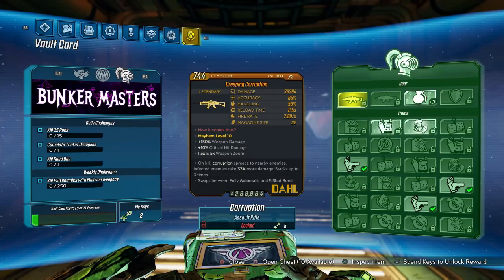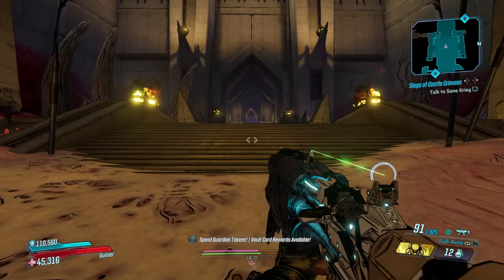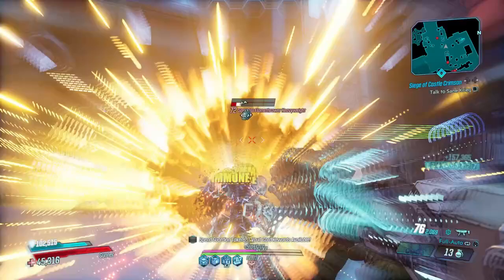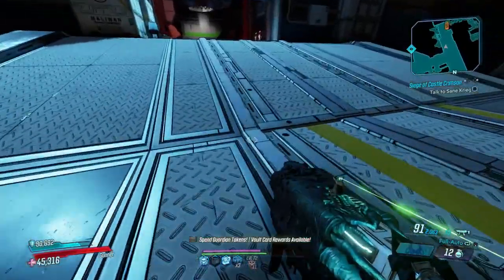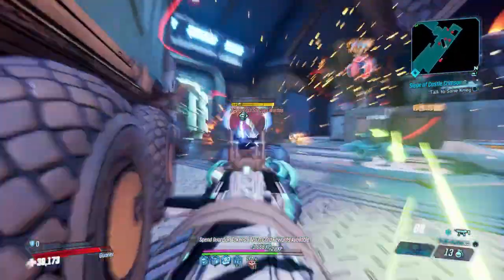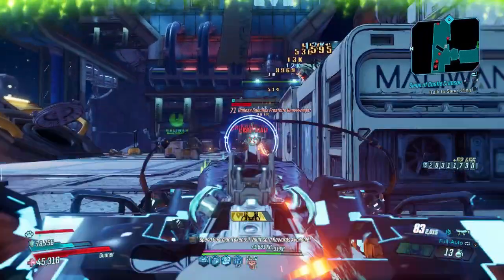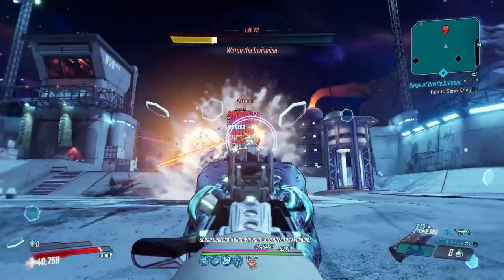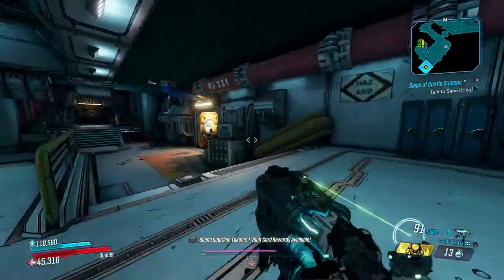I waited too long to give the *SUPER SMG* its dues...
Thoughts?